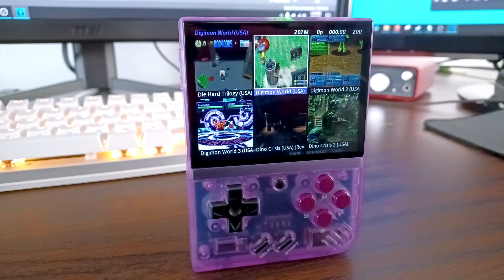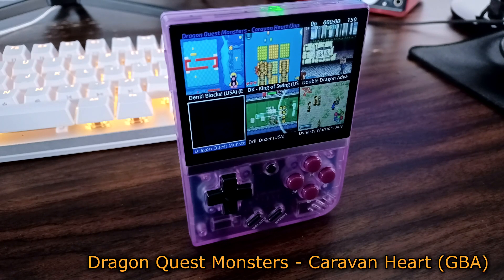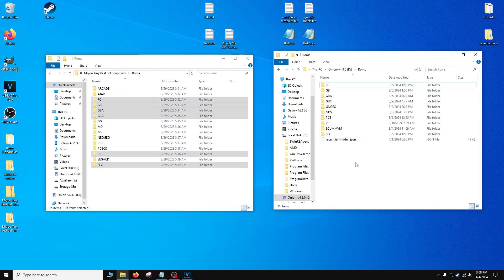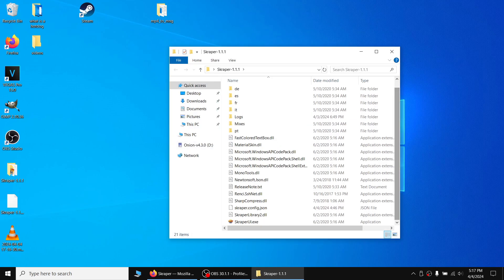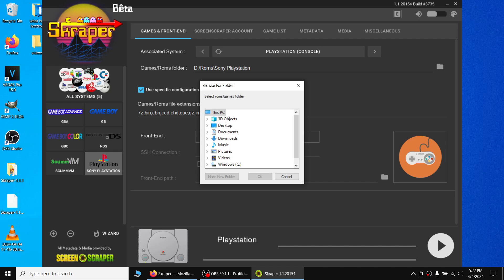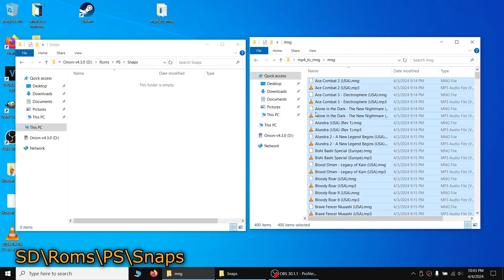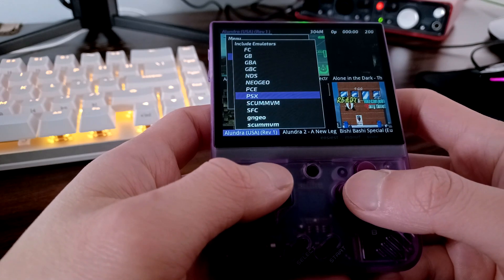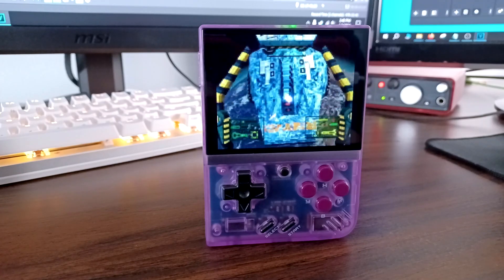Neat Frontend for the Miyoo Mini Plus - AdvanceMENU (Onion OS)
AdvanceMENU let's you play video previews for each game. It looks pretty darn neat.

Installing Onion OS
You need to have Onion OS installed already. If you don't have it installed, you can download the zipped file from the Onion OS github page, extract the contents, format (formatting erases everything so back up anything you want to keep) your microSD card to FAT32 with guiformat or rufus, and then copy the files over. The rest will be finished on your Miyoo Mini/Plus.

Installing AdvanceMENU
Go to Package Manager in the Apps folder. Tab over to the apps tab and toggle AdvanceMENU to on. Press start twice to exit and install.

Copying Videos
AdvanceMENU uses mng files, which are like gif files. It's a series of PNG files that make up an animation.

Download the Gdrive zipped file if you have the Tiny Best Set GO. Extract the contents and copy over the Roms folder into the root of your SD card. A few games will have to be renamed, mostly any fan translated games. Check the Roms and match the name to the mng and mp3 files.

If you have added any games, we'll have to use skraper.

Using Skraper
Download skraper from the skraper.net. Start skraperui.exe. It will take some time for it to download the files. It took me around 14 minutes. For account, I did not make one and I selected the Generic front end. For the roms directory, pick the roms directory on your microSD card. Everything else can be left as default.

Once skraper starts, go to the "MEDIA" tab and change the "Media type" to video or normalized video. I created a directory called videos on my desktop and change "Output folder" to the folder you just made.

Go to the "GAMES & FRONT-END" tab and click the little plus icon on the lower right hand corner and add any systems that skraper did not automatically detect. For each system you added, go to "Games/Roms folder" and select the proper roms folder on your microSD card. For example, for PS1 it would be SD/Roms/PS. Skraper was expecting a different name than what Onion OS uses so that's why it didn't detect it.

After you're all done, hit the big play button to start scraping. This process takes a long time and you're also limited to 20,000 scrapes a day. If you go over that, just wait 24 hours and scrape again, it won't repeat the games you already finished.

Converting MP4 to MNG & MP3
We'll be using Schmurtz's script to convert the mp4 videos downloaded by skraper to mng and mp3 files. Copy over the mp4_to_mng folder on your microSD card in SD\App\AdvanceMENU\tools\Roms_and_Medias_Management.

Copy the videos folder that skraper used into the videos folder in mp4_to_mng. Right click on mp4_to_mng.ps1 script and run it in power shell. The videos that are finished being converted will be located in the done folder inside of videos and the mng and mp3 files will be located in the mng folder.

Once you copy them over to the proper directory you're finished! The mng and mp3 files should be in each respective roms directory inside a folder called Snaps. For example SD\Roms\PS\Snaps for PS preview videos.

AdvanceMENU Controls
X = Sort Menu
A = Start Game
Menu/B = Exit AdvanceMENU
Start = Main Menu

Emulator Menu
Y = Toggle Emulator On/Off
A = Confirm Changes

Huge thanks to the Schmurtz and the Onion Team!

00:00 - Start
Setting Up AdvanceMENU
00:52 - Installing AdvanceMENU
01:26 - Booting to AdvanceMENU
02:30 - Adding Video Previews
06:05 - Renaming Videos
Adding Your Own Videos
07:36 - Using Skraper
12:14 - Converting to MNG
Using AdvanceMENU
14:04 - Display Modes
14:57 - Controls
18:00 - Configuration Files
End
18:20 - Goodbye Friends!